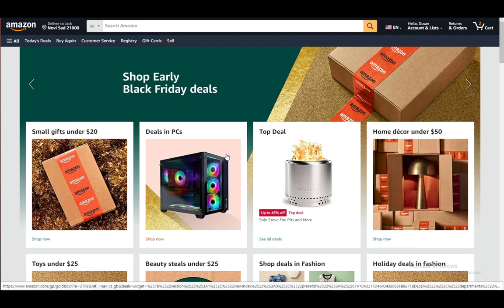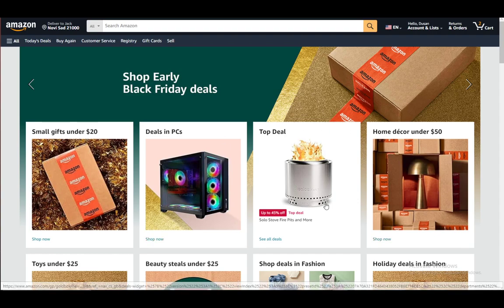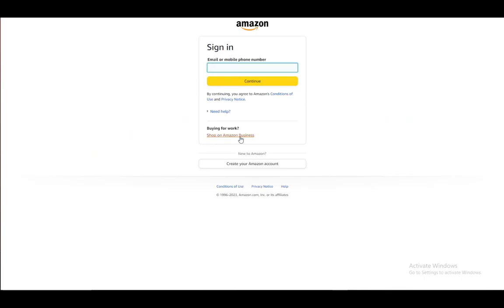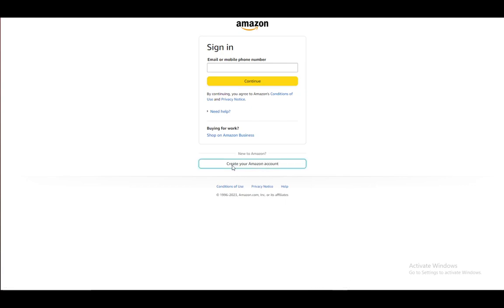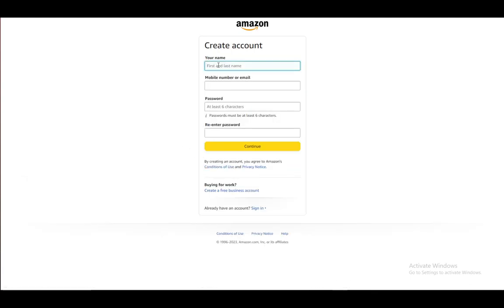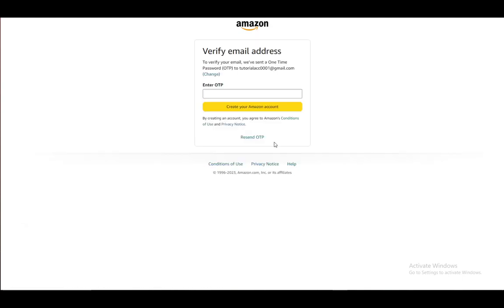How To Open Amazon Shopping Account Tutorial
Today we talk about open amazon shopping account,how to open amazon shopping account,how to create amazon account